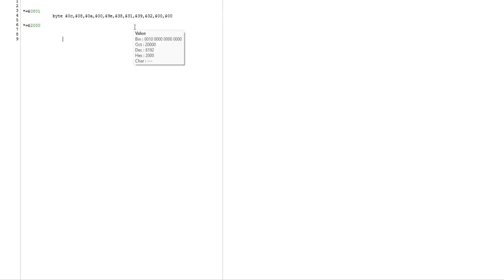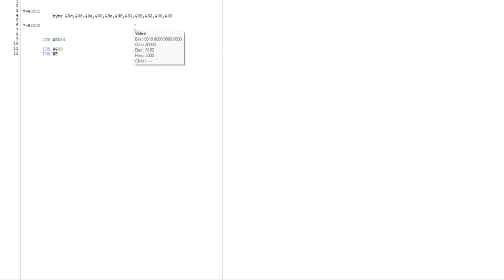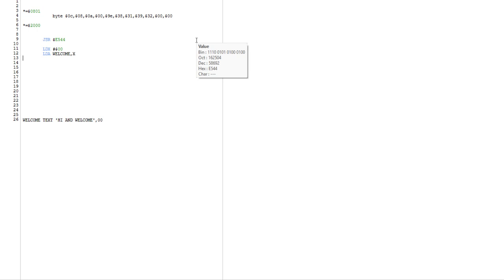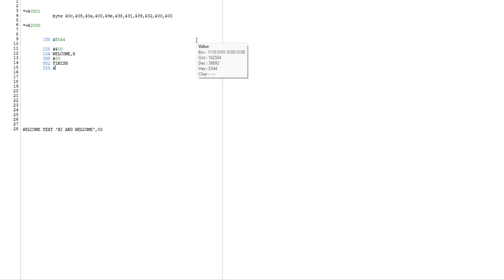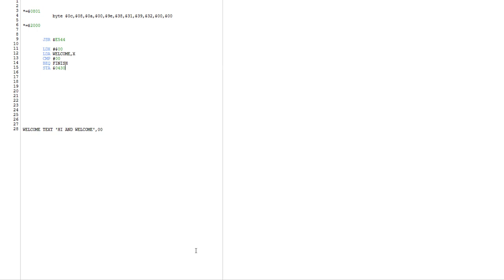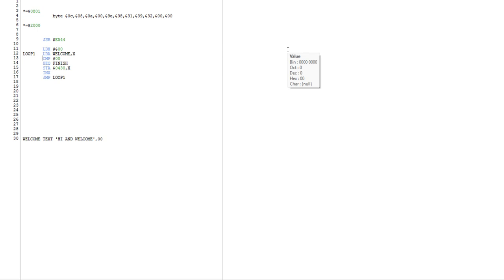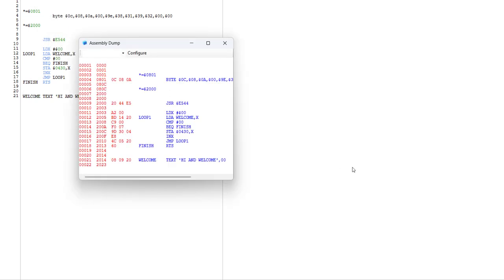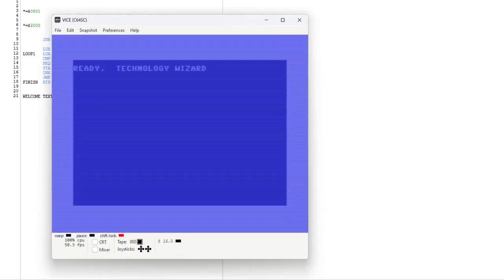Machine Language for the 6510 - C64 Assembly Lesson 2 - Printing Text to Screen